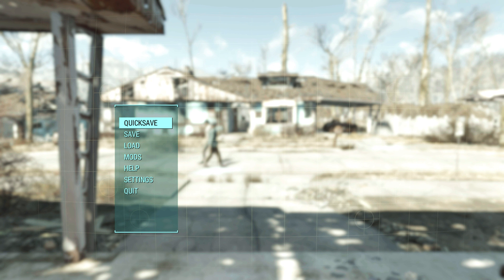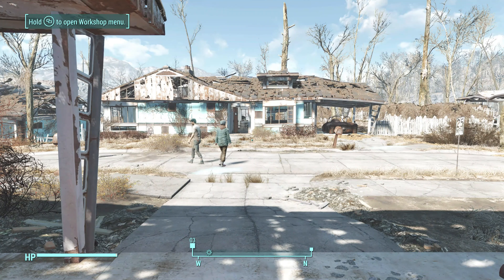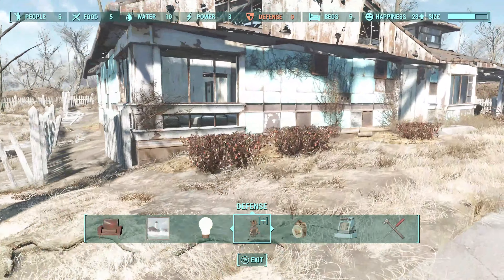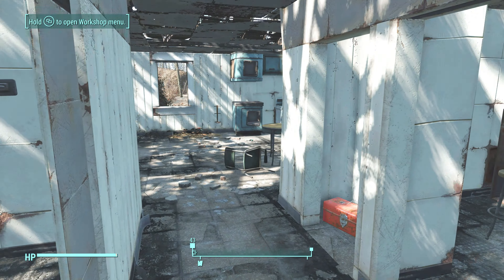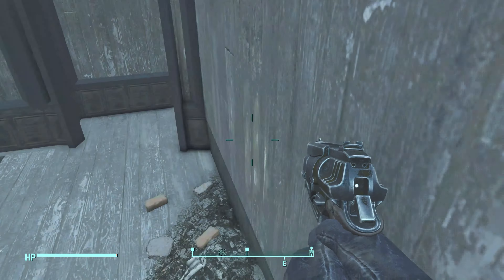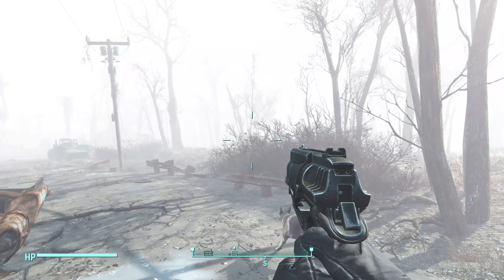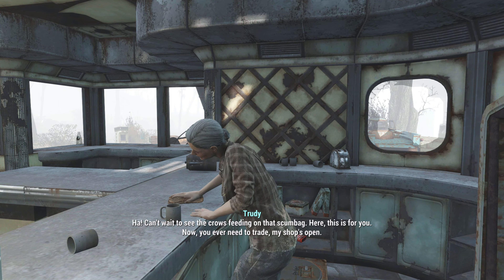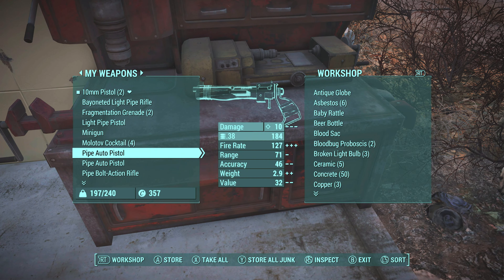Fallout 4 Part 4 Heading to Diamond City for answers!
The fallout 4 series is back with part 4 where we are heading on a dangerous adventure down to diamond city to search for answers about where shawn could be in this crazy wasteland so please watch and enjoy this one as it was epic! Also please subscribe to my channel as I have other gaming content use will love, like the video and turn the notification bell on as well and thanks for all the support everyone use are legends!